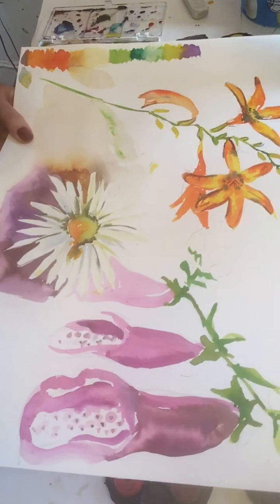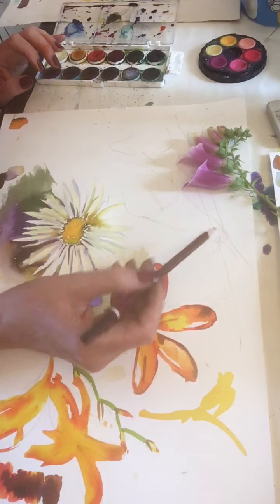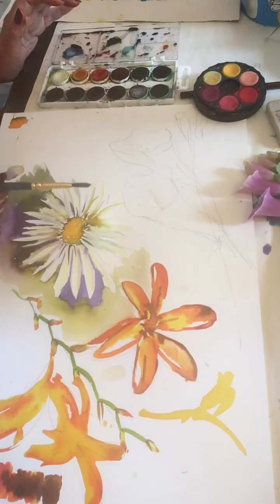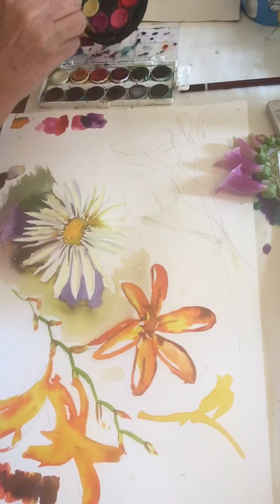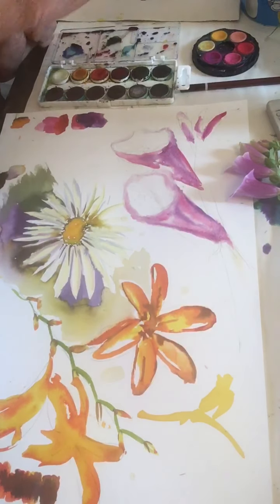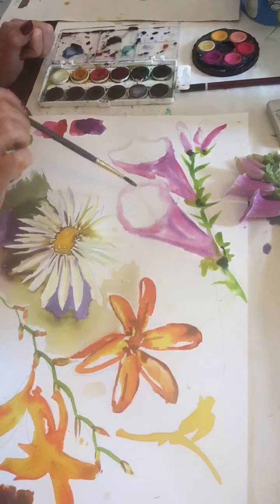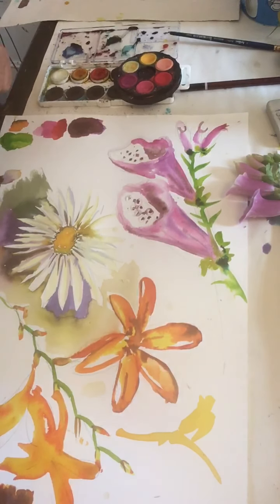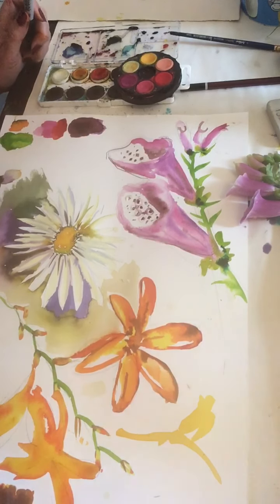Watercolour for beginners part 4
Paint foxgloves